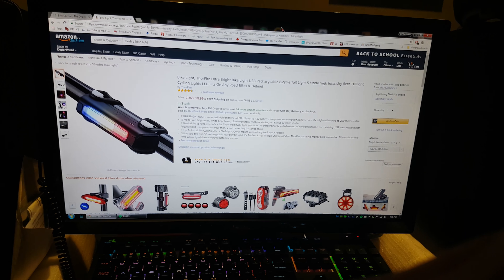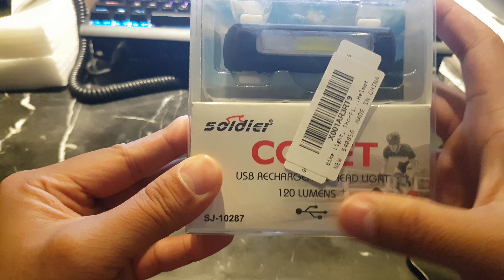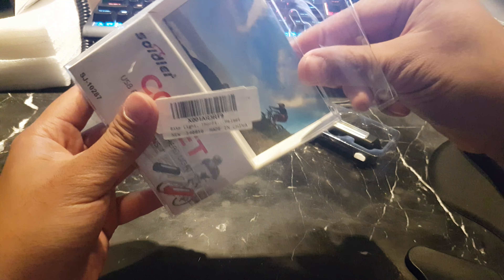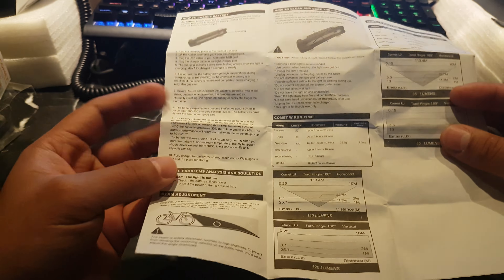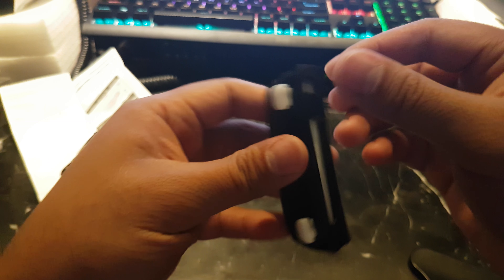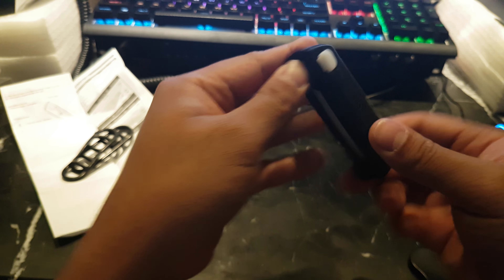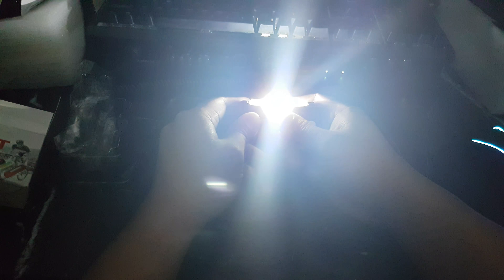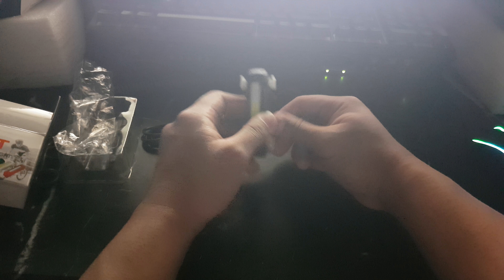Thorfire ultra bright led bike tail light from amazon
unboxing, testing